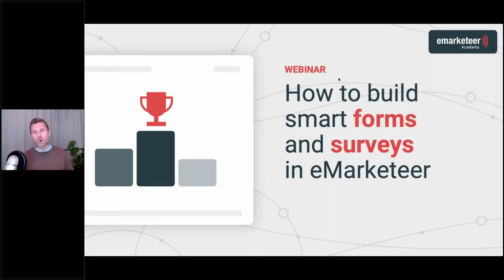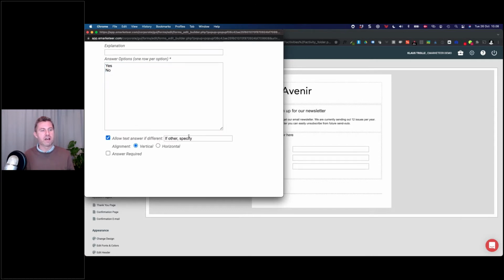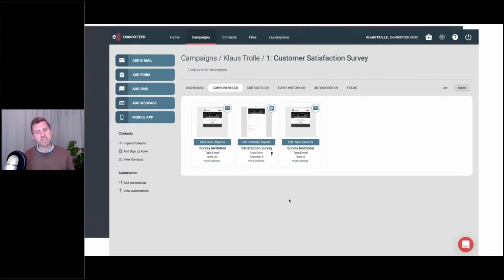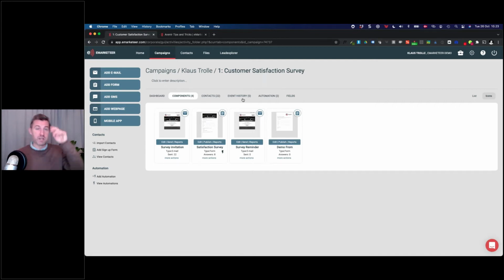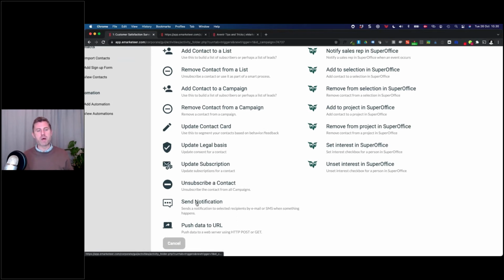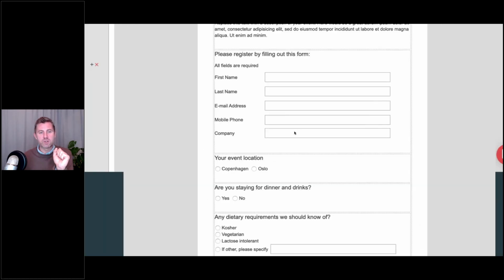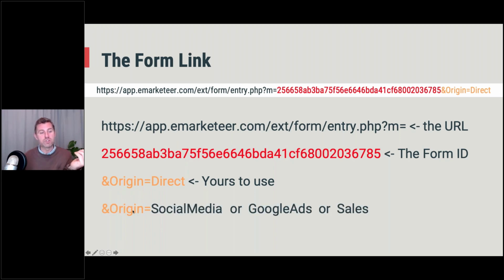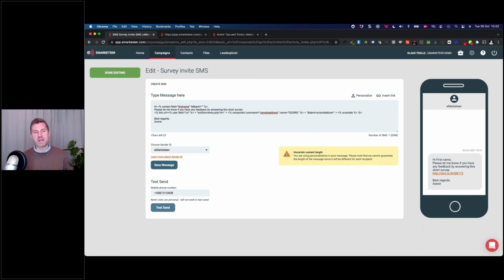On-demand: How to build forms and surveys in eMarketeer